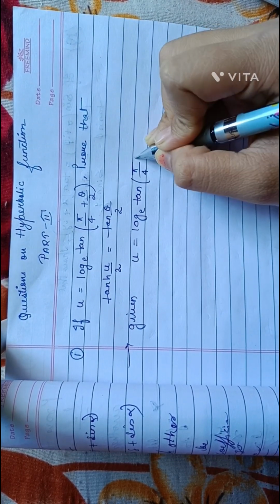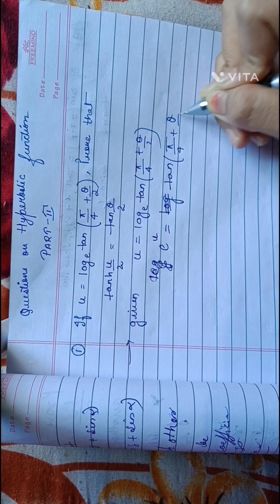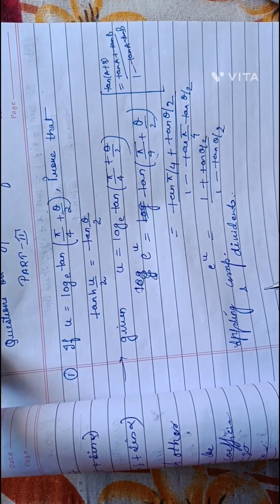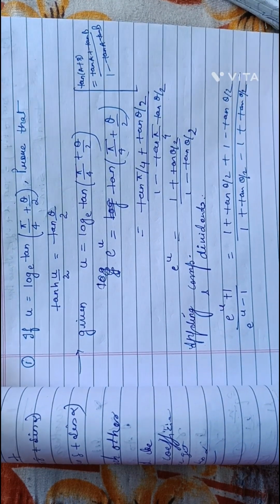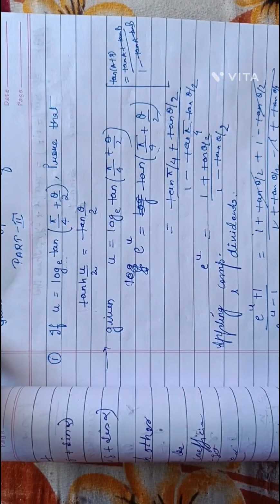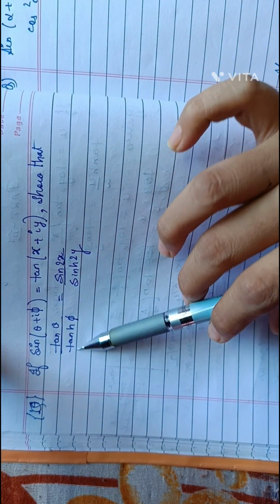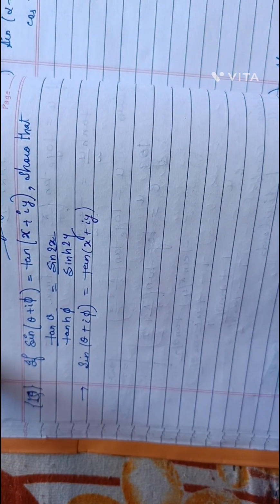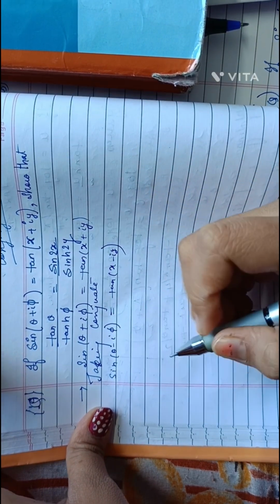QUESTIONS ON HYPERBOLIC FUNCTIONS PART 2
Hyperbolic function part 1